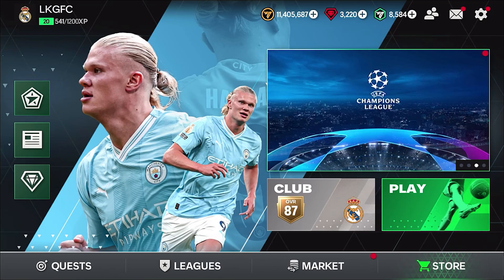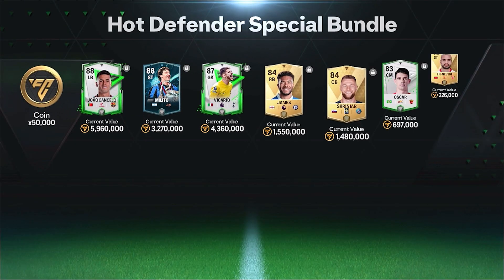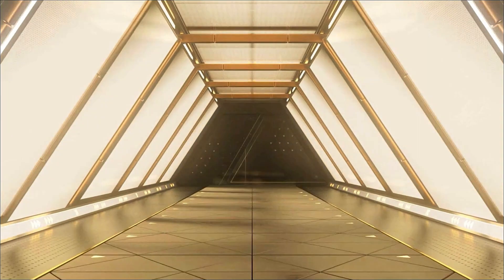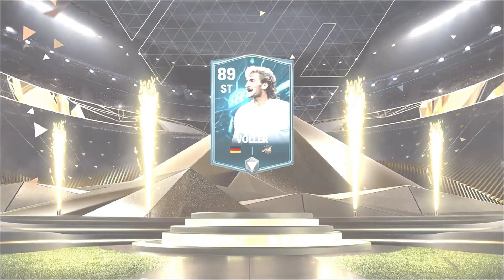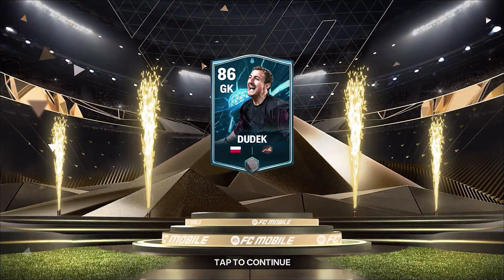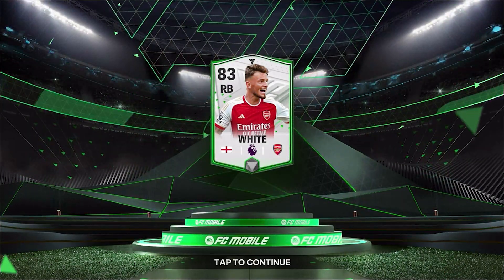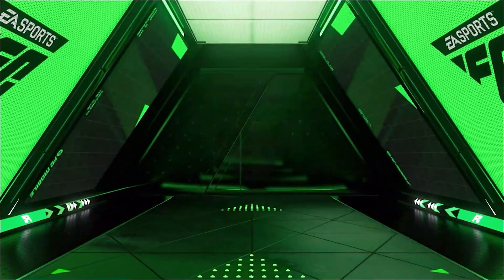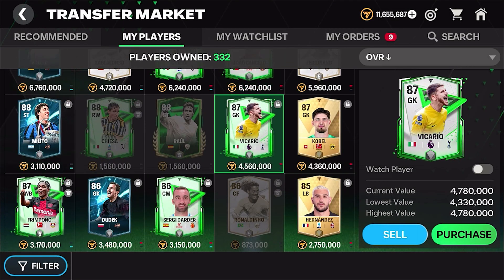My Best Pack Opening on FC Mobile!